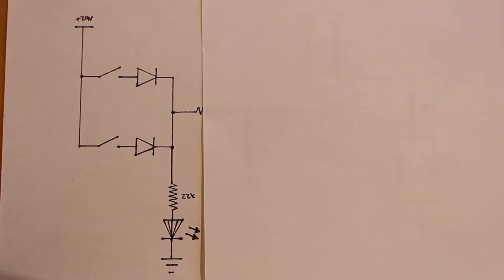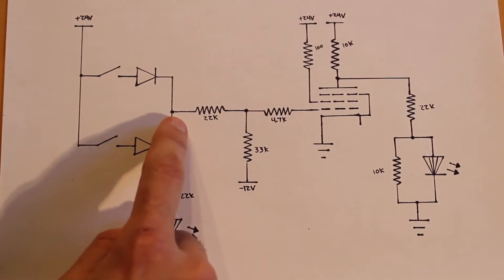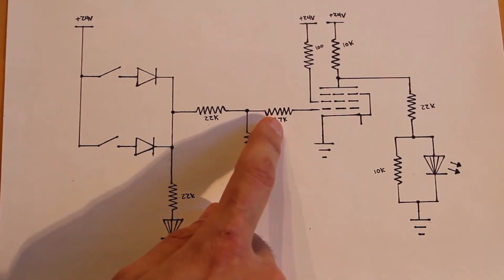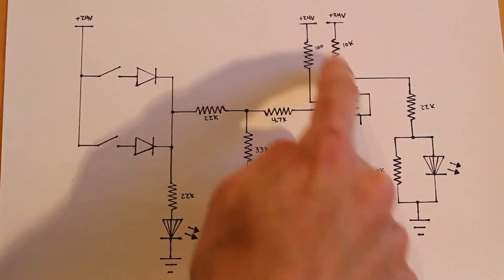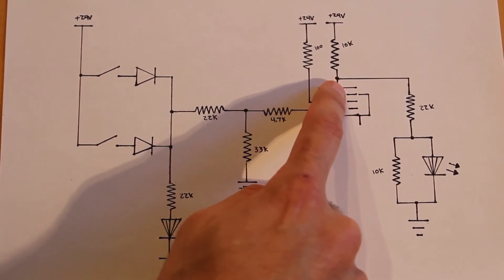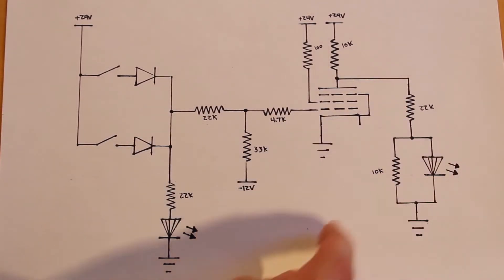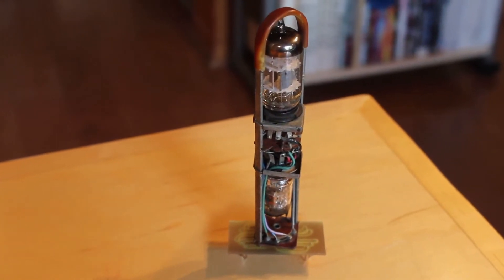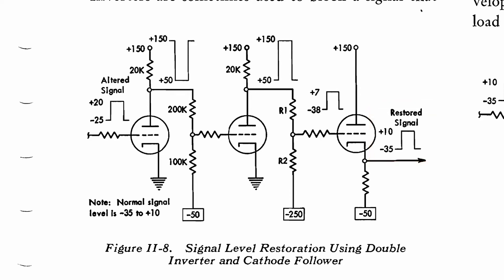Let’s Build Some Logic Gates out of Vacuum Tubes: OR, NOR, NAND, AND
In this episode, we break out the breadboard again and build some fundamental logic gates. Most notably, we build a NAND and AND gate, which requires some pretty inventive thinking and interesting use of diodes. With these four gates, we can now build some pretty awesome stuff!